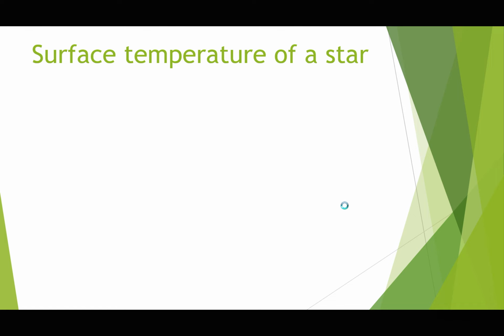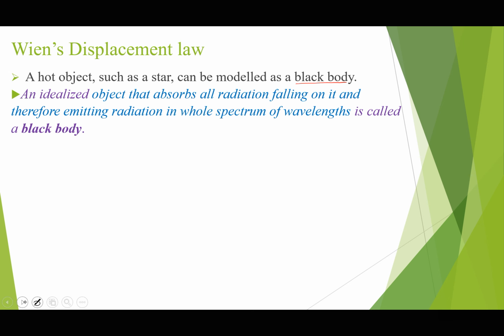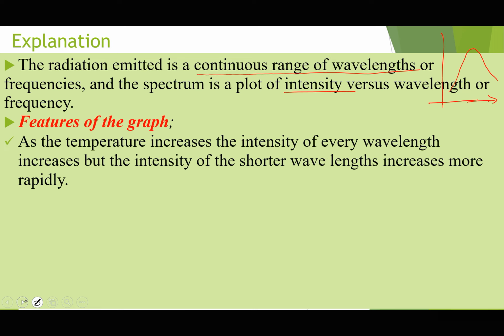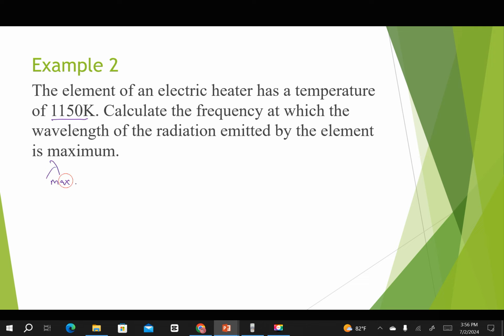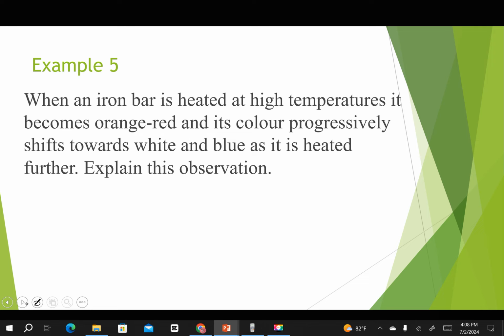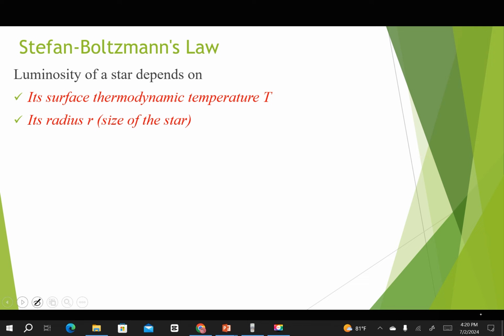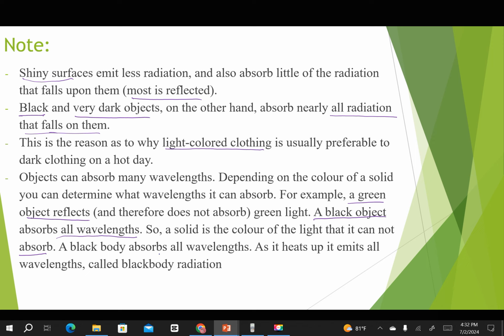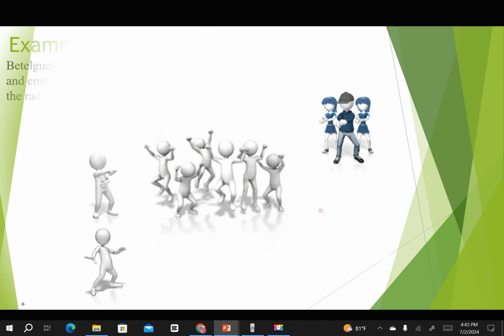Astrophysics & Cosmology Lesson 2 [A Level Physics 9702]gcse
The tutorials will take you through the basic concepts of Astrophysics  that you need to pass Paper 4